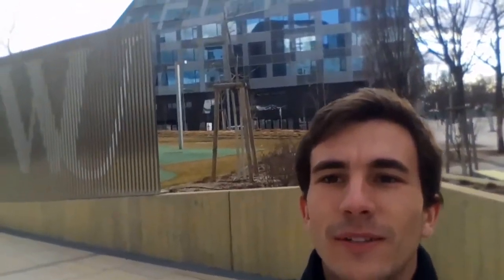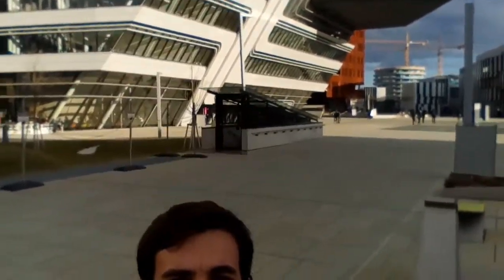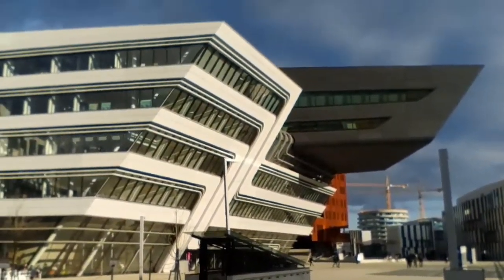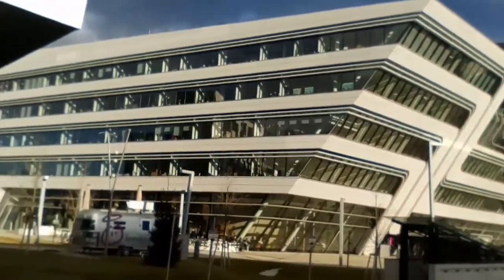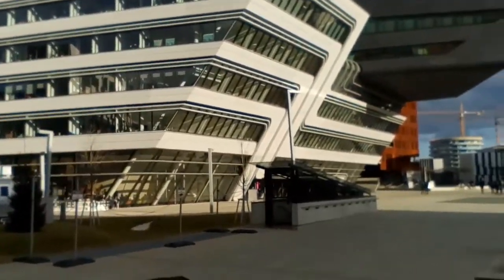João Vieira da Costa - Do you know the biggest European business school?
Today I give an overview of the WU business school in Messe-Praten, Vienna: the biggest business school in Europe.